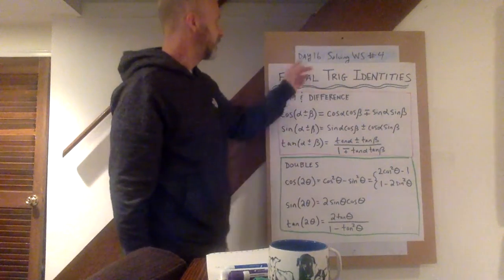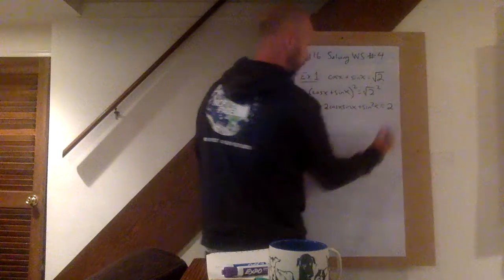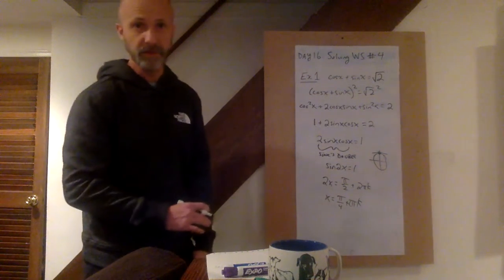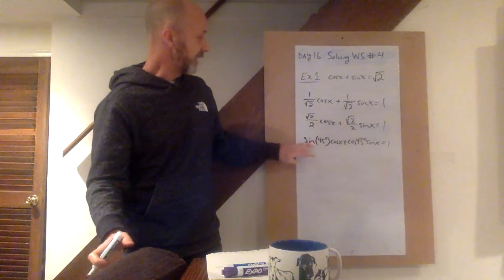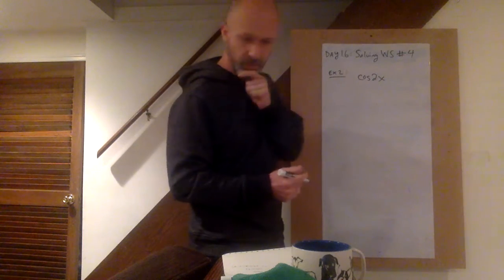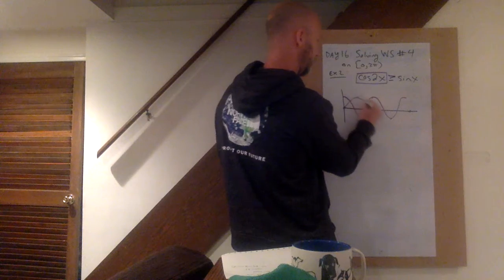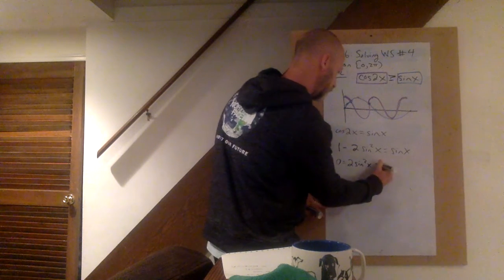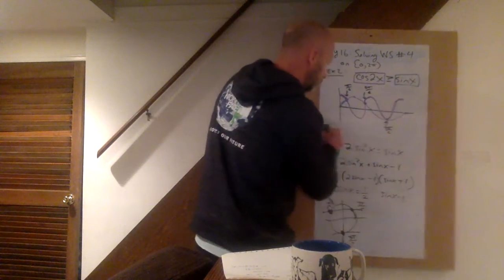Day 16 Intro